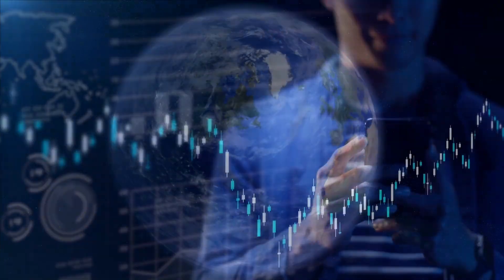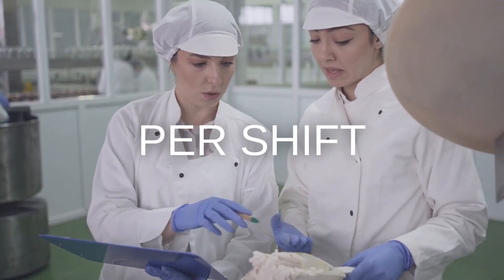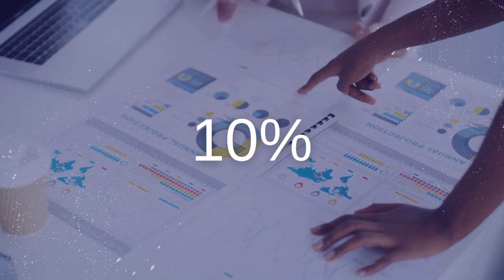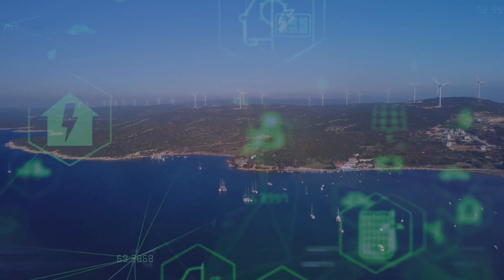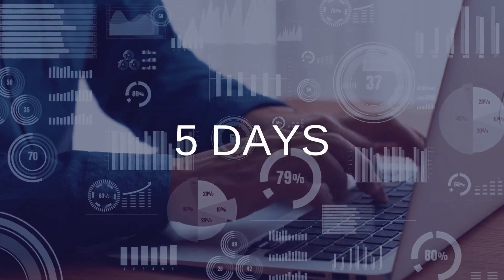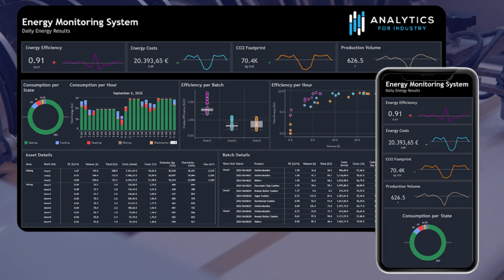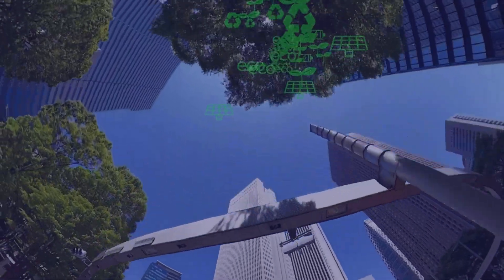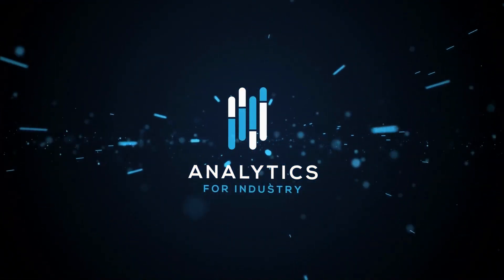Analytics for Industry - Sustainable Data Solutions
Are you tired of trying to make sense of your energy and process data? Is your challenge not to find energy efficiency solutions, but to decide what projects to invest in?

Plug your data into our energy monitoring engine and let us provide you with insights that fuel your decision-making and align sustainability with the core of your business.